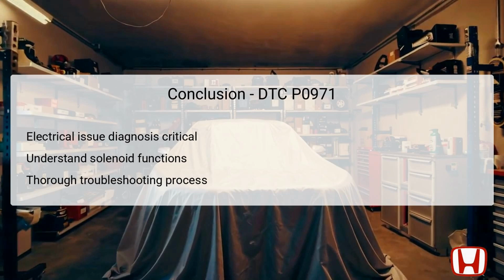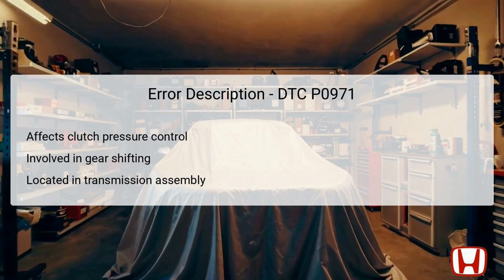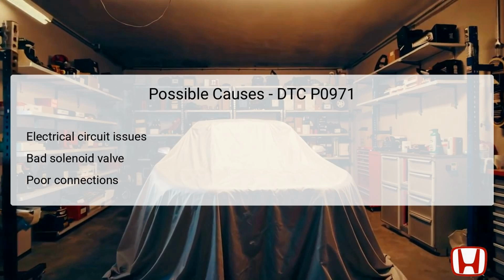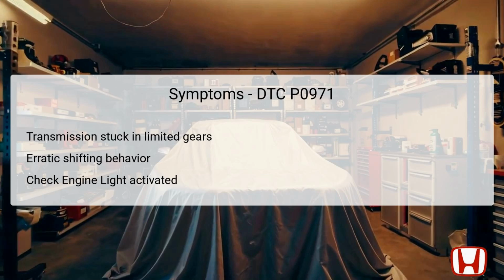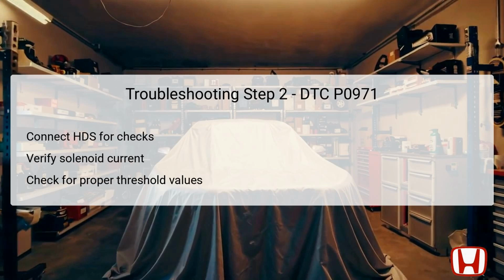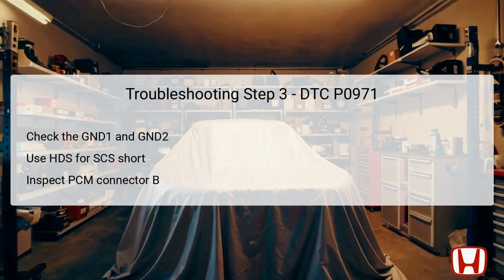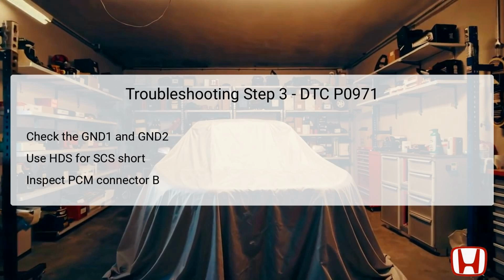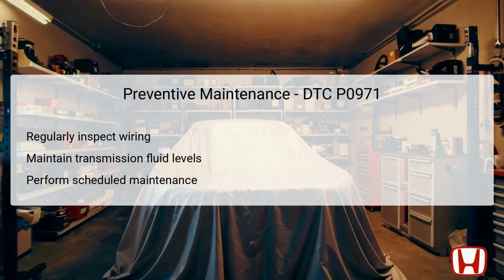DTC P0971: A/T Clutch Pressure Control Solenoid Valve C - Honda Accord 2012-2017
Join the STEP Diagnostics early access list:
​ In this video, you'll learn about the DTC P0971 error code related to the A/T clutch pressure control solenoid valve C in Honda Accord models from 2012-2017. We'll cover the function of this valve, common causes of malfunction, and a detailed troubleshooting process to effectively diagnose and resolve the issues it presents, ensuring your vehicle's transmission operates smoothly.